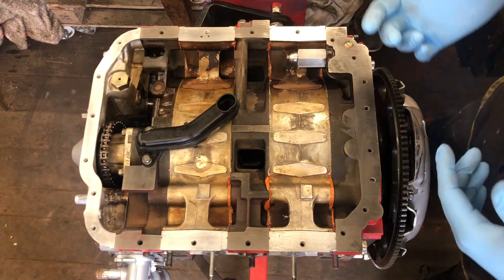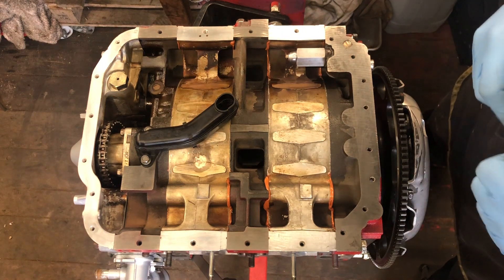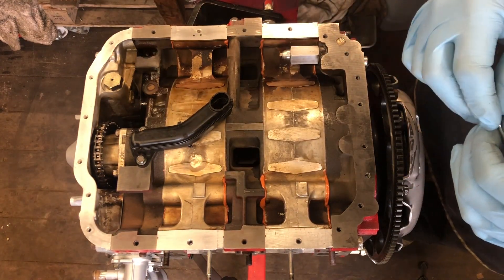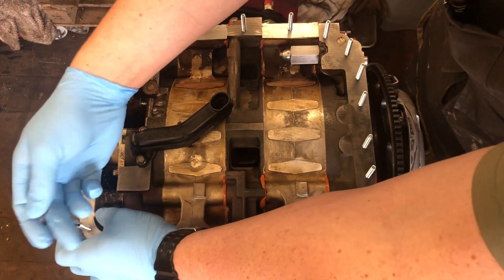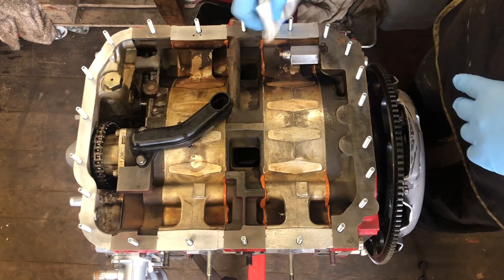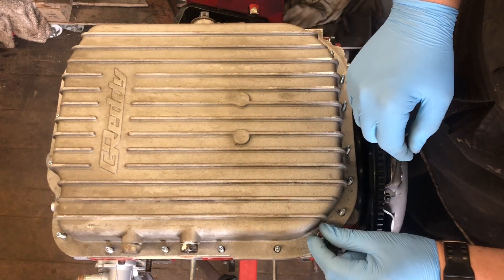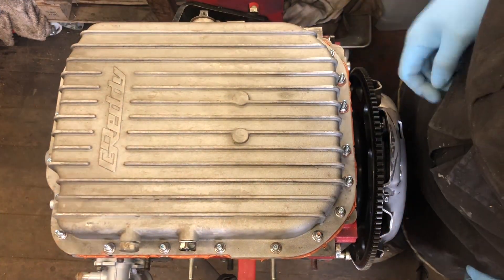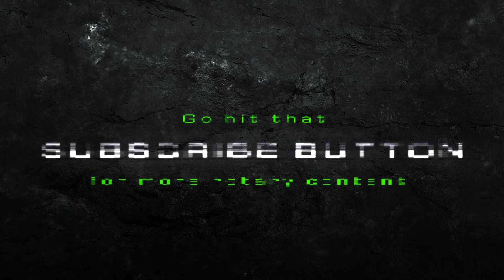Essex Rotary Quick Vid 33 -Installing our High Tensile Sump Stud Kit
We show you step by step how to install our new high tensile sump stud kit (oil pan stud kit) in your Mazda Rotary engine.

This kit was designed to make installation of thicker sumps (like those from Greddy or other aftermarket builders) easier and allow for easy alignment of multiple items being installed on the the oil pan flange such as sump baffles, oil pans and oil pan braces.
The studs are made from high tensile zinc plated steel to ensure corrosion protection while remaining extremely strong.
The advantage of this stud kit over traditional fasteners is that you are less likely to strip threads from the engine block when installing.

This kit requires minimal tools and is simple to install.

Tools required
3mm Hex (allen) key
Loctite (thread locker) 2700 Blue
10mm Socket
Ratchet to match your socket
Torque wrench that goes down to 10-11nm (8ft-lb)
Acetone (nail polish remover) for cleaning
plus the usual sealants.gaskets etc required to install your oil pan.

The sealant we usually use is Loctite SI-5660.

Tritter - @ EssexRotary